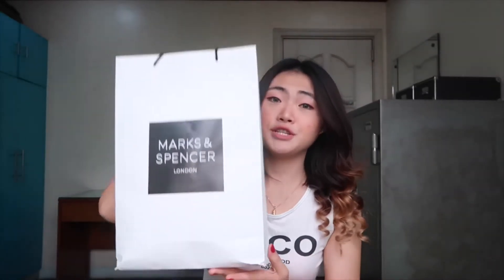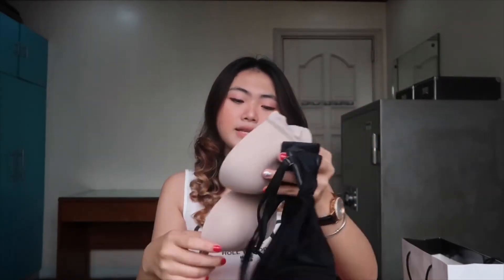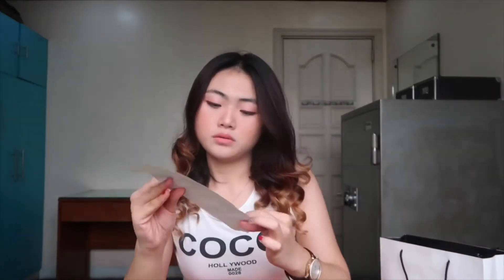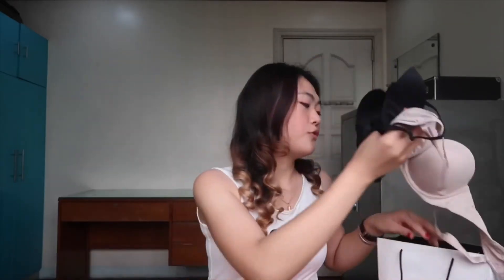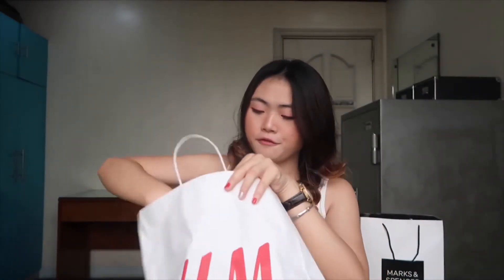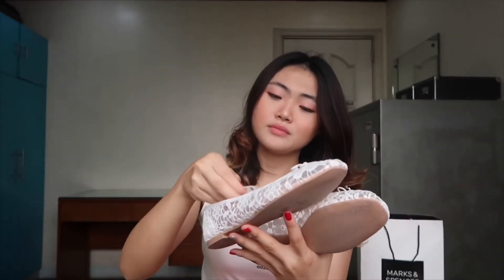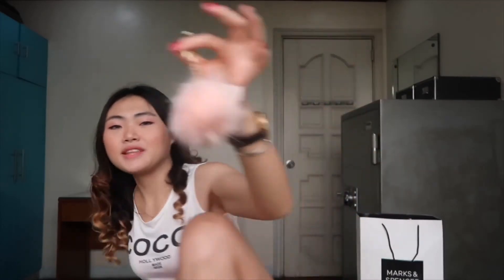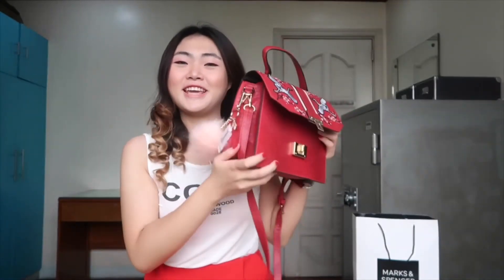MARKS & SPENCER and H&M Haul || Philippines || Valerie Cruz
MARKS & SPENCER and H&M Haul

P.S. I’m not bragging or something. I just want to share to you guys the things that I bought.☺️

Love,
          Valerie xoxo